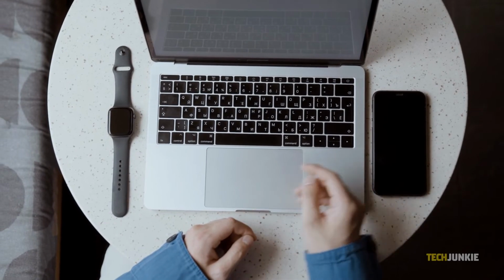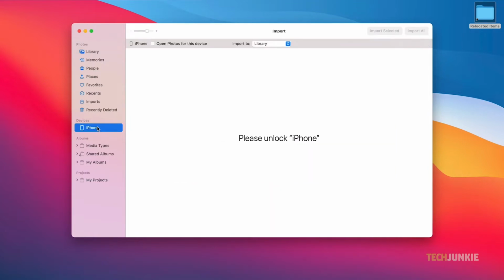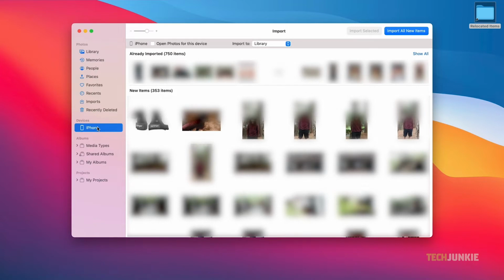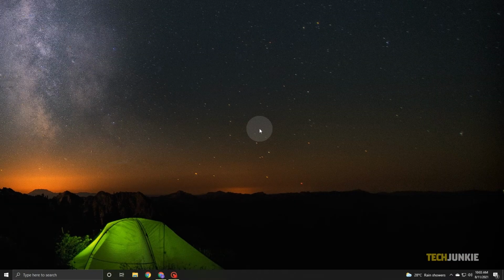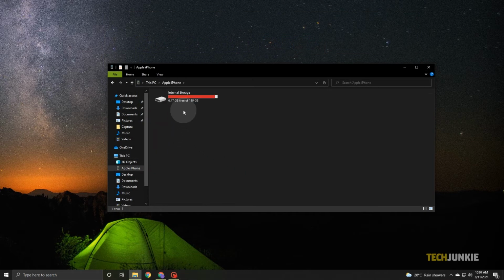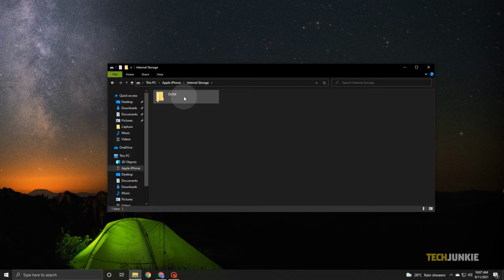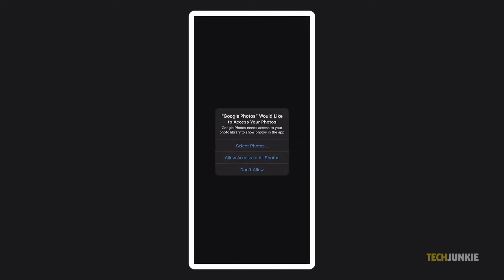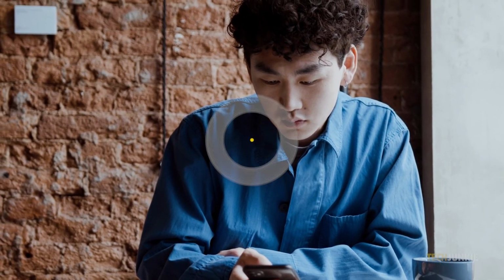How to Transfer Photos from an iPhone to a Computer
If you love taking photos, transferring old ones to your computer can give you a bunch of space for new ones, especially if you can’t slot in a new micro SD card to use as storage, like on an Iphone. So if you’ve got one and need to transfer your photos to a computer, Here’s how to get to it!

Bird (Prod. Guishaw)